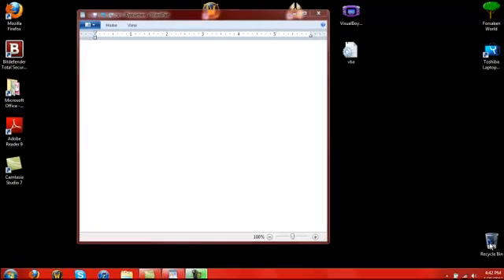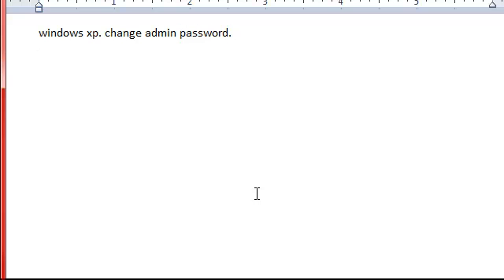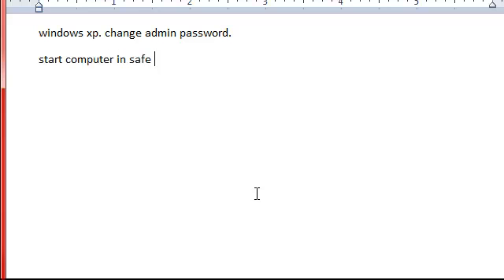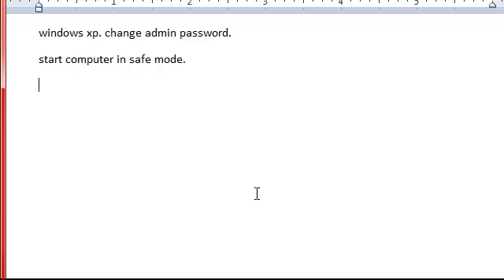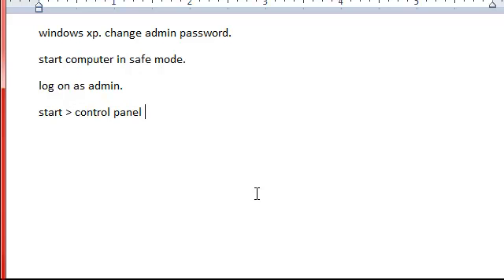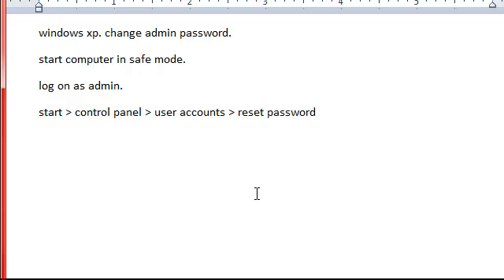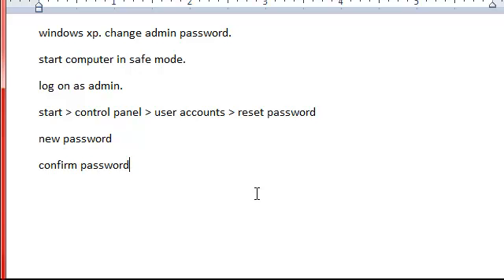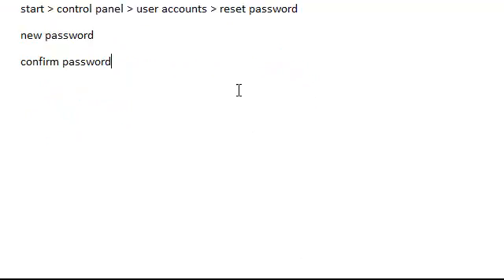How to Hack into Windows XP Using Safe Mode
Just a quick video showing how to change the administrator password on a Windows XP machine. From there, you can log on normally, and you know the password so you have free reign on the computer.